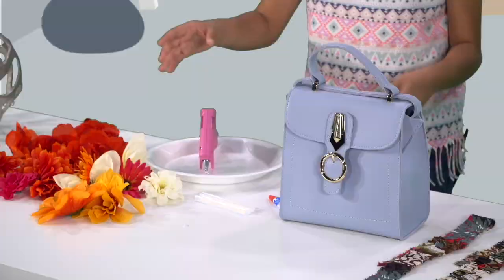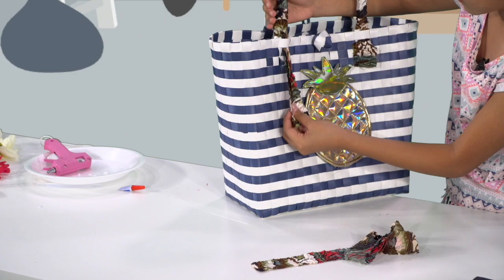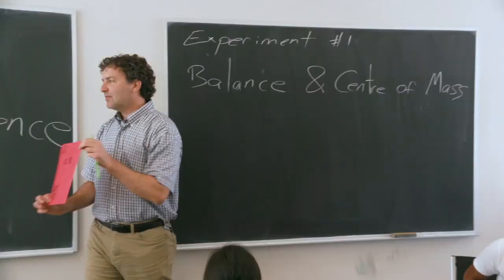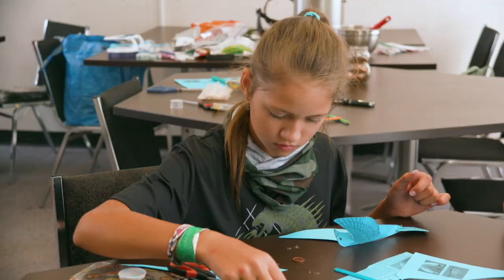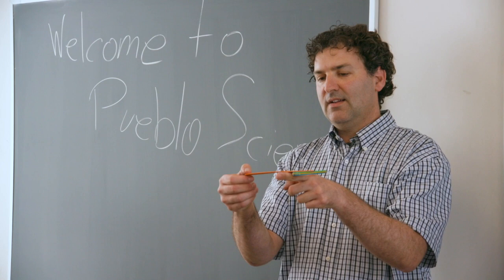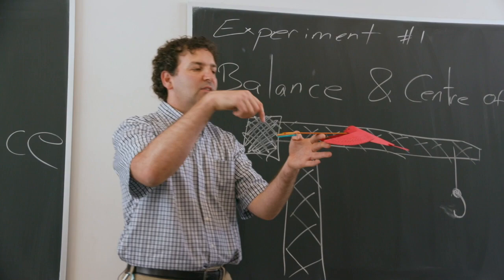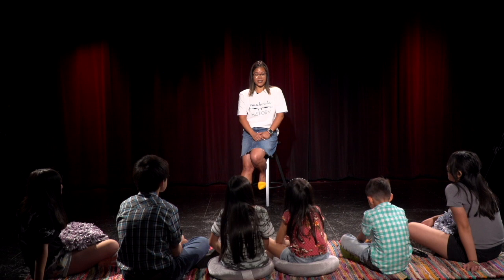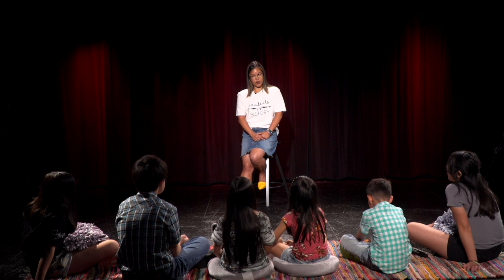EPIC Generation S1 E10: Karaoke time + Science experiment = FUN FUN FUN!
- - - GenerationDIY: Jazz up your bags / GenLearners: The Balancing Bird / RatedPGPinoyGeneration: Karaoke fun / GETinspired: ALS part 2